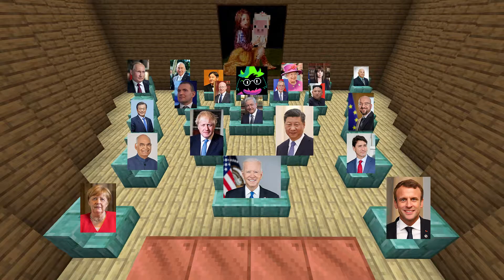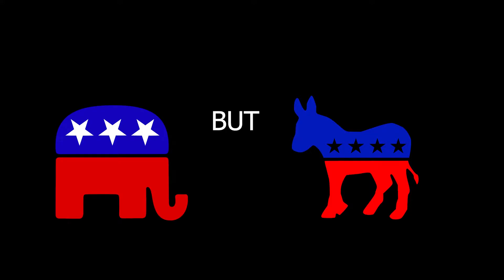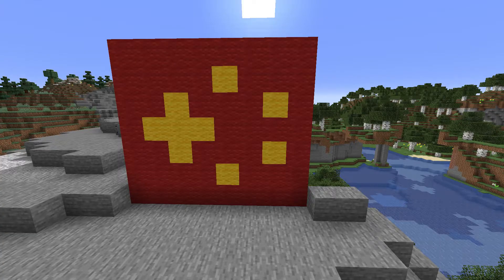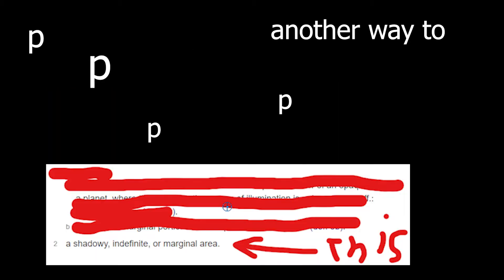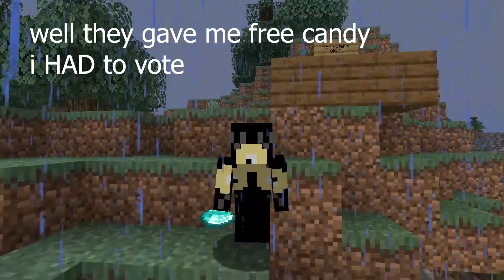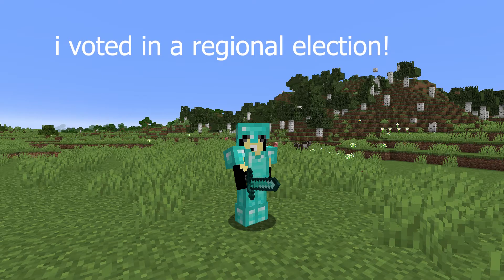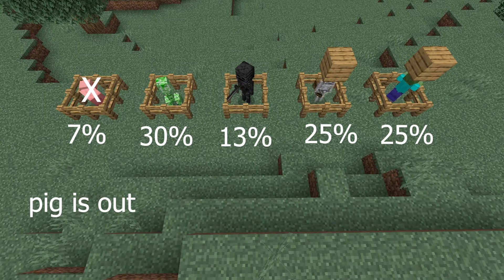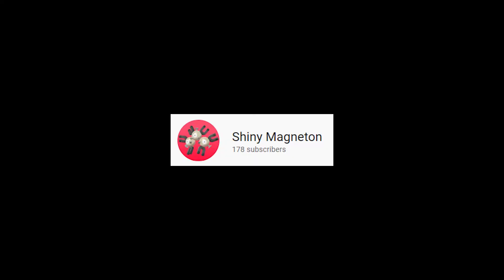How to make a good Democracy in Minecraft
This video took me a while. Sorry about that! I got sick, my mental health tanked a week ago (I'm fine now), text to speech broke for a few days, and I just decided to make a longer video with better editing.

0:00 Intro
0:24 Political Parties
1:19 Corruption
2:03 Coups and Protests
2:42 Political Participation
3:43 Voting Systems and Local Elections
4:55 Outro